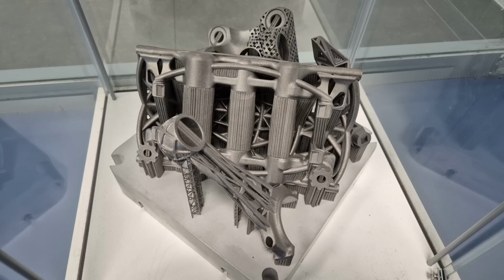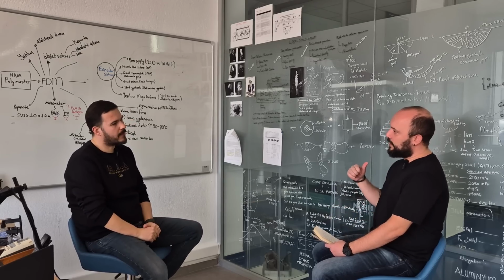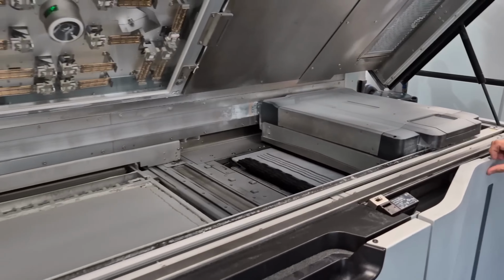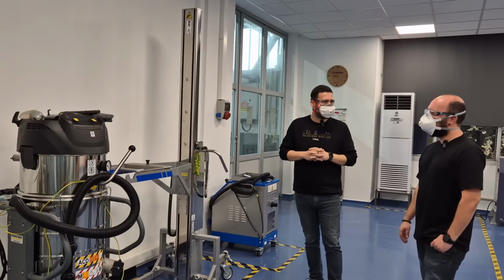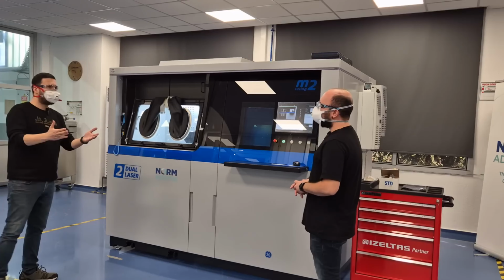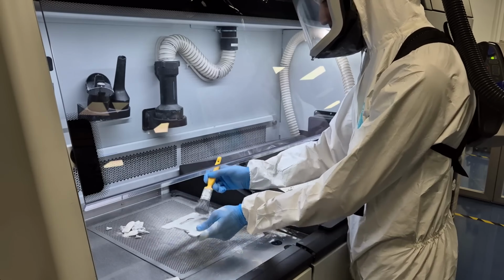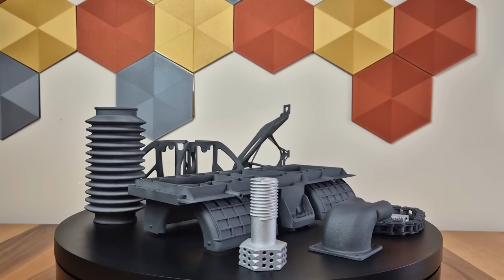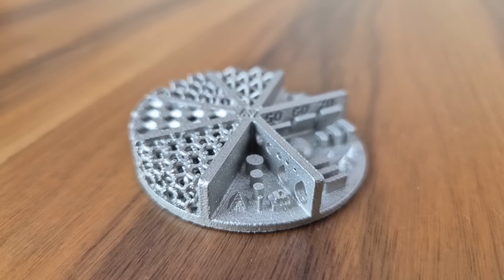3D Printer That Prints STEEL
In this video, we will go beyond the limits we are used to and take a closer look at printers that make industrial printing and even process metal. With the contributions of Norm Additve, we will push the limits of 3D printing and see what this technology promises us both today and in the future. Enjoy watching.